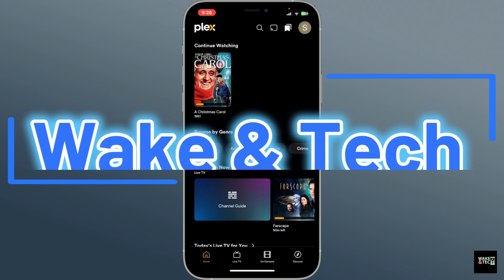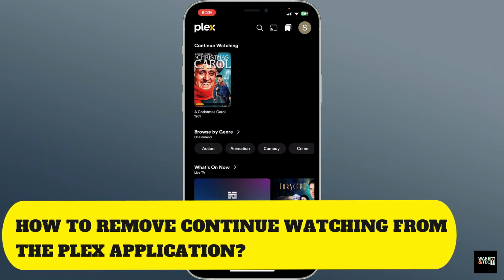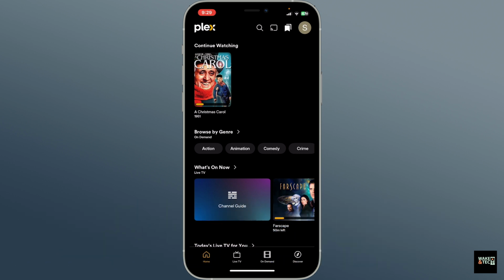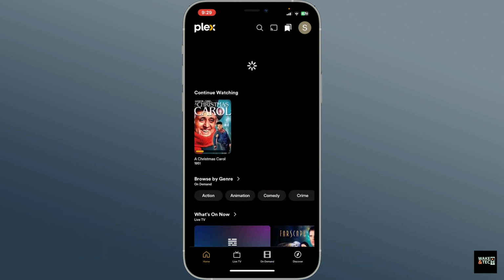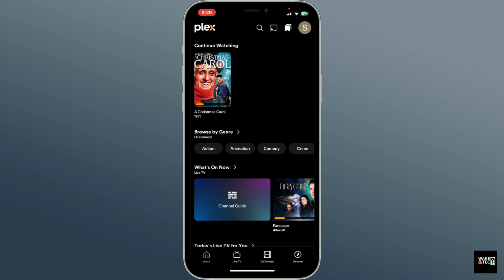How to Delete a Show or a Movie from Continue Watching on Plex (2025)?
In this tutorial I’ll show you how to remove the “Continue Watching” section from the Plex application on your device. If you’d rather not see items you’ve started halfway through, or want to keep your home screen clean, follow along for a step-by-step guide on adjusting your settings.